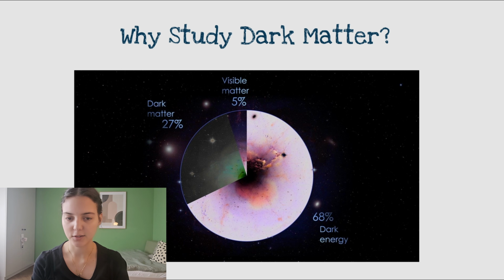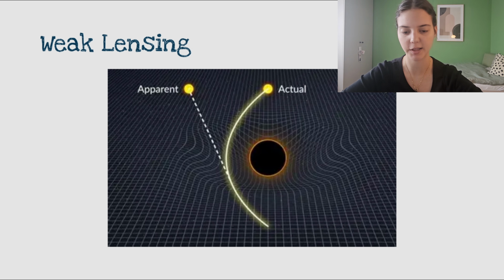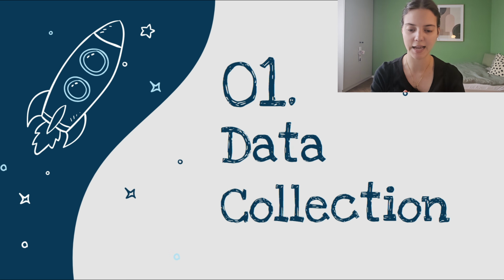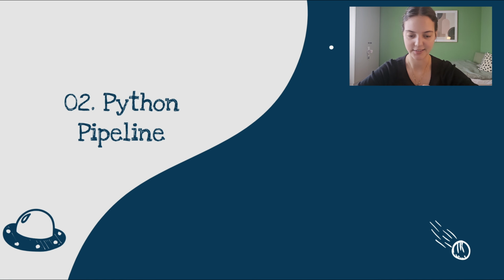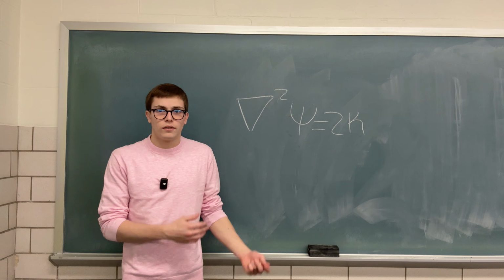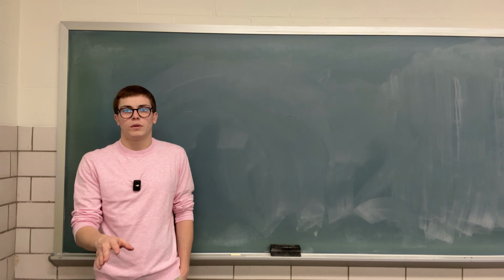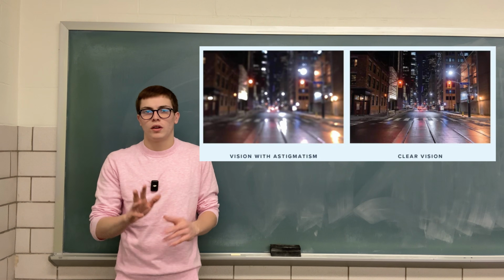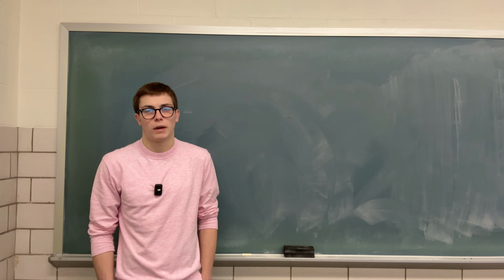Weak Lensing: Investigating Dark Matter Distribution in Galaxy Clusters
Thank you Professor Kallan for providing us with the research opportunity and the stage to present it on.

I wrote a blog covering the exact content of this video. There are some interactive elements, in-depth math, and citations there.